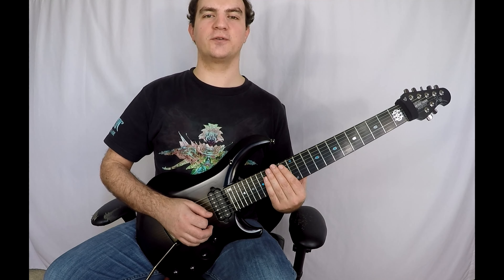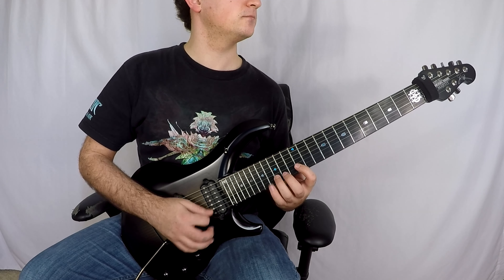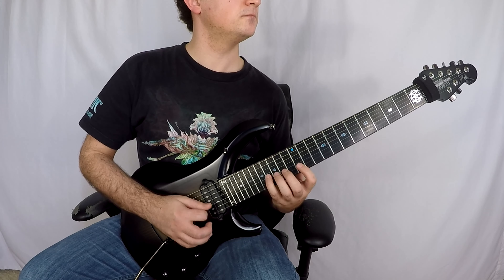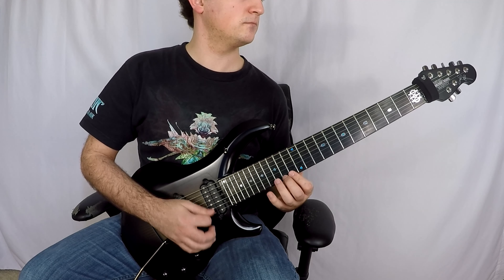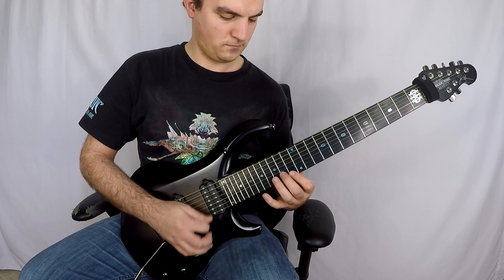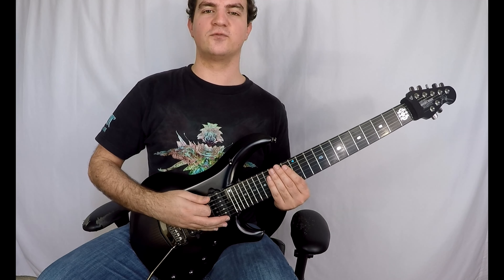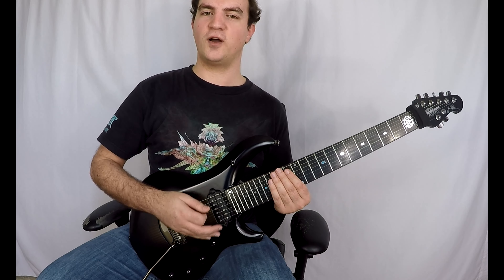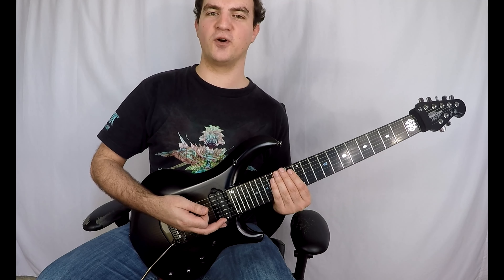Dream Theater - Beyond This Life - How It's Played Episode 38 (Free Guitar Tab Book!)